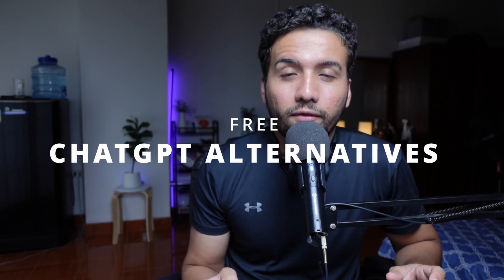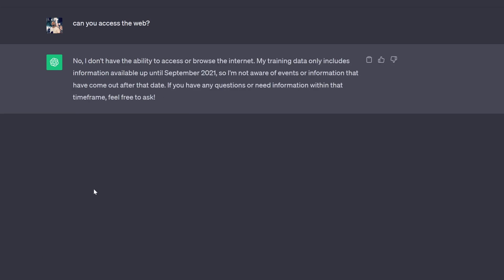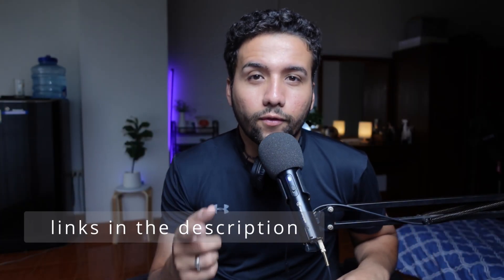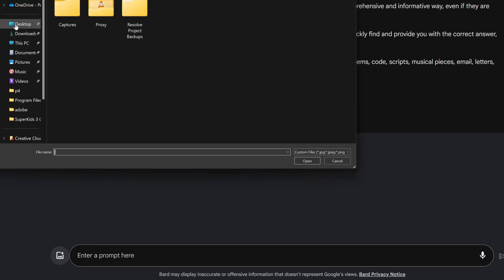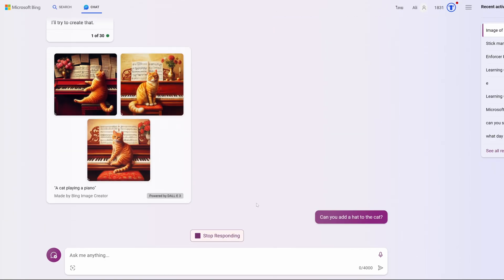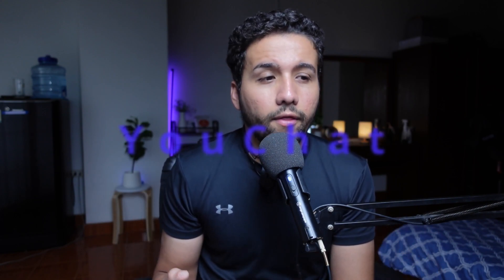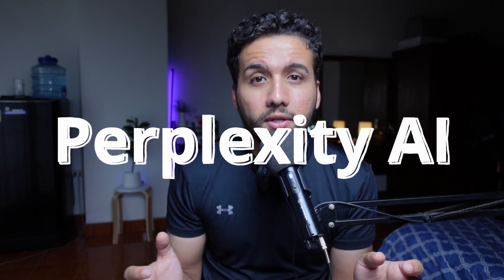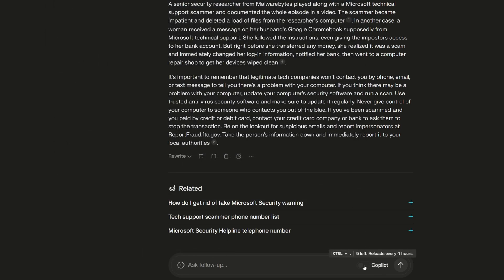5 Free Alternatives To ChatGPT!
Here are five free alternatives to CHATGPT that you need to know about in 2023.

ChatGPT is a powerful AI-powered writing tool, but it can be expensive. So, if you're looking for a free alternative, you're in luck! There are a number of great options available.

In this video, I will show you five of the best free ChatGPT alternatives. I will compare and contrast each option, and I will give you clear and concise instructions on how to use each one.

Whether you're a writer, student, or business owner, there is a free ChatGPT alternative that is right for you. So watch this video to learn more about the best free ChatGPT alternatives available in 2023.

If you have any questions about free ChatGPT alternatives, please leave them in the comments below.